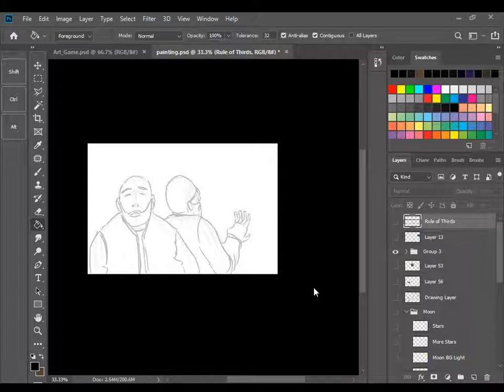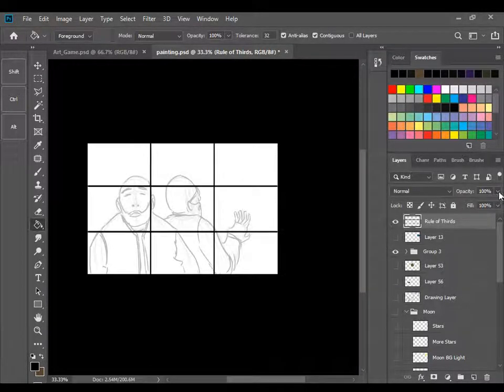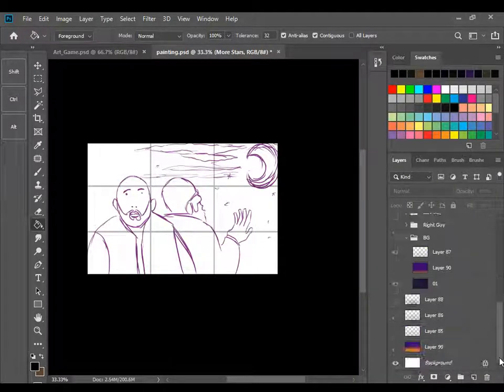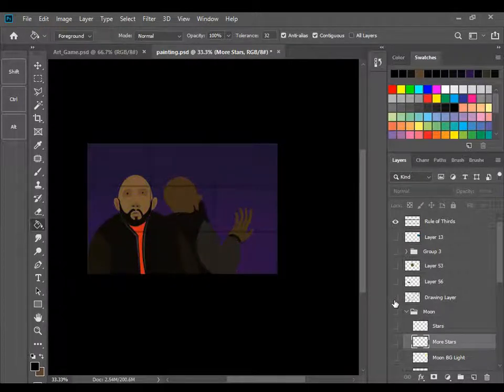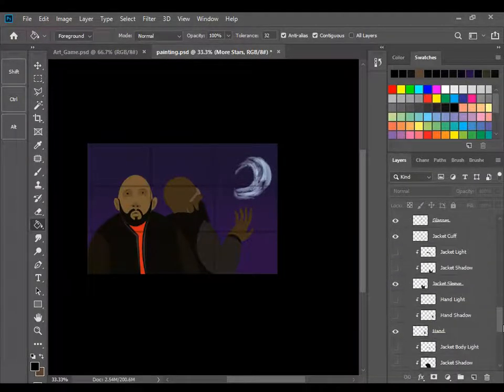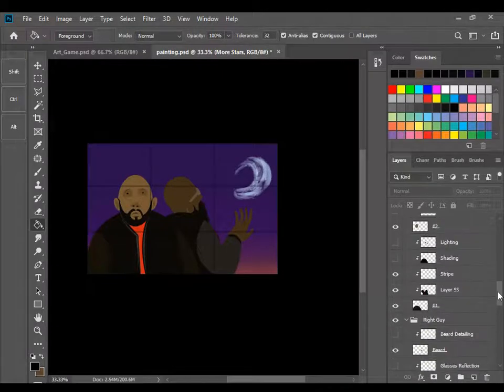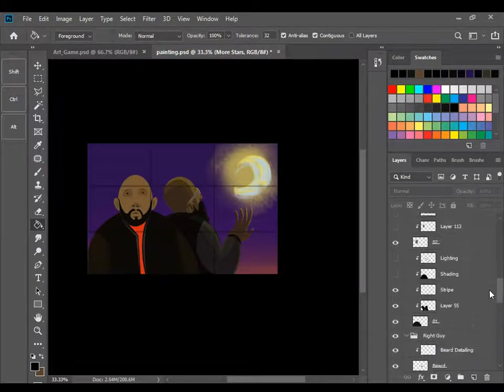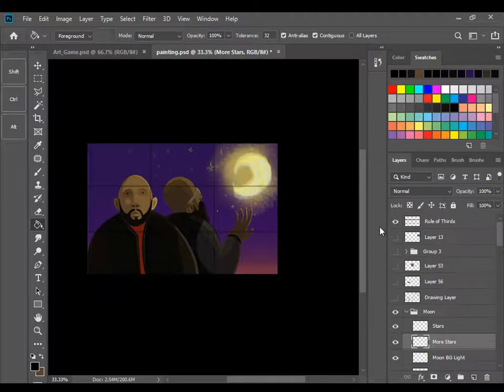Digital Painting Inspired by Music Demo: Apr 6, 2021 1:30 PM